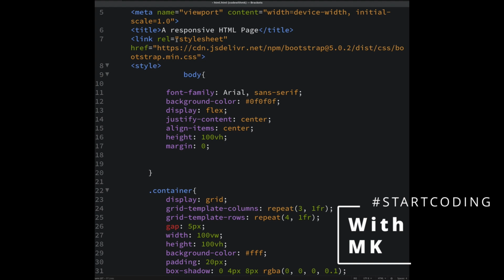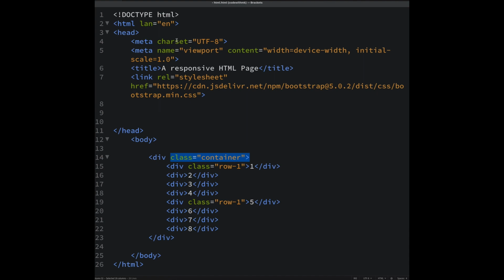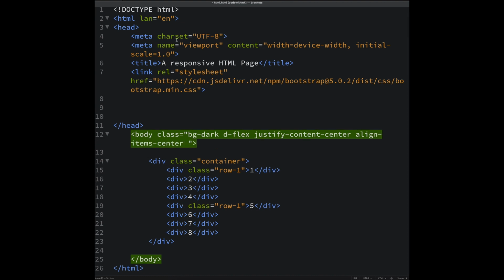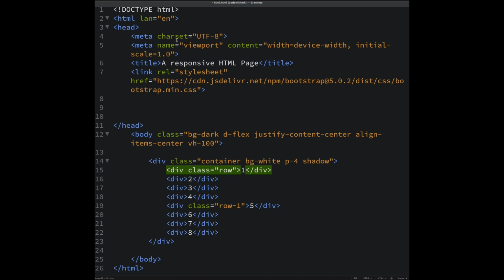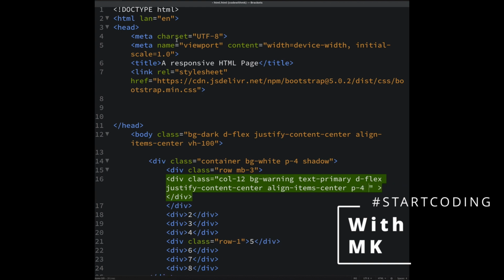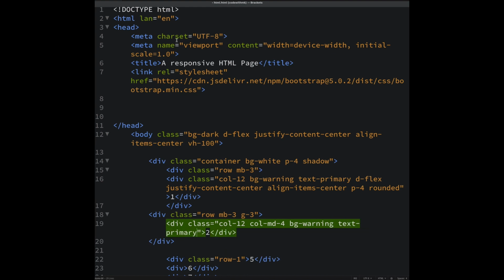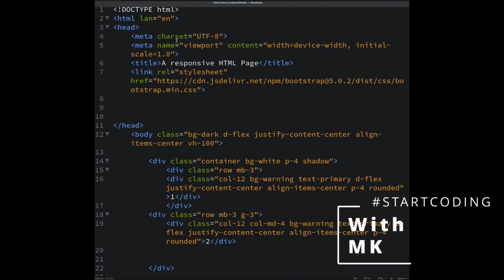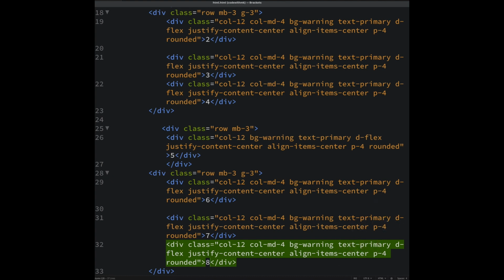Unlock the Power of Bootstrap 5: Transform Any CSS Grid Layout in Minutes!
Welcome back to StartCodingWithMK! Today, we're diving deep into the world of responsive design by transforming a static inline CSS grid layout into a dynamic and responsive Bootstrap 5 layout. Learn how to leverage Bootstrap's powerful grid system to create stunning, adaptable web pages effortlessly.

Join us in this hands-on tutorial as we step-by-step remove inline CSS and apply Bootstrap classes to achieve a professional, clean, and responsive layout. Whether you're a beginner or looking to brush up on your skills, this tutorial is for you. Let's code smarter, not harder!

🔗 Watch now and master Bootstrap 5 with ease!